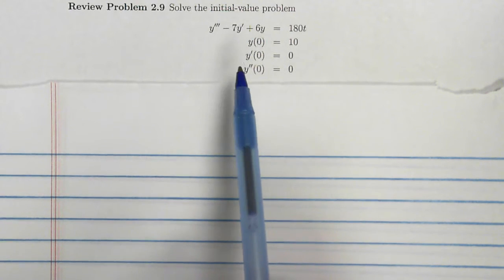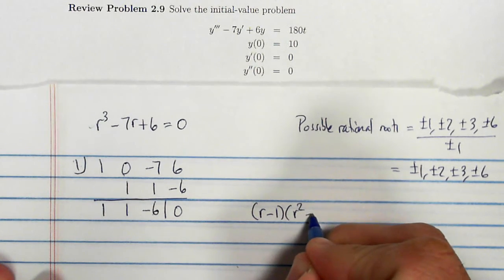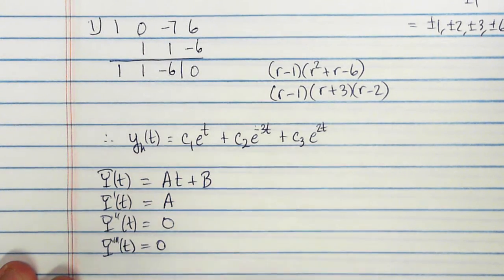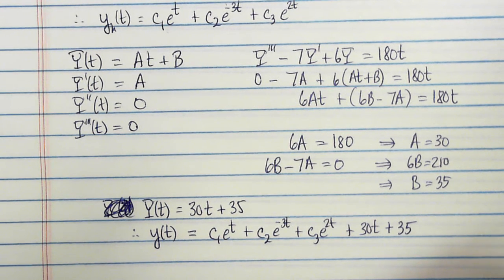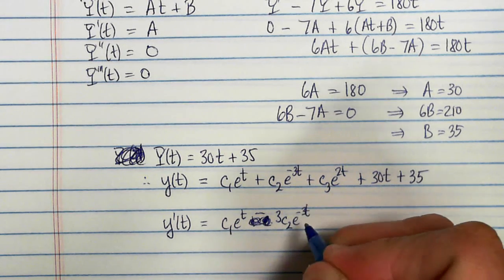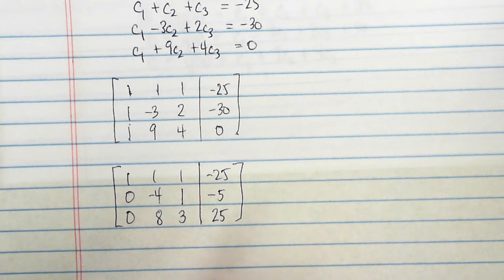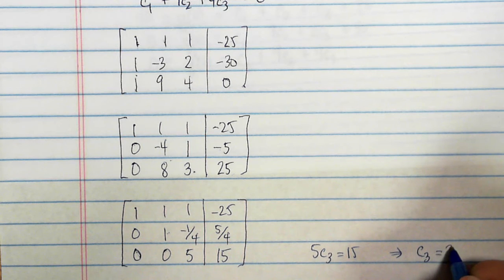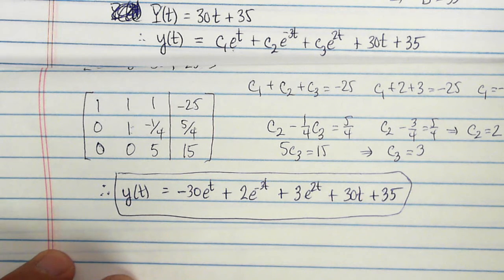Math 3410 Review 2.9